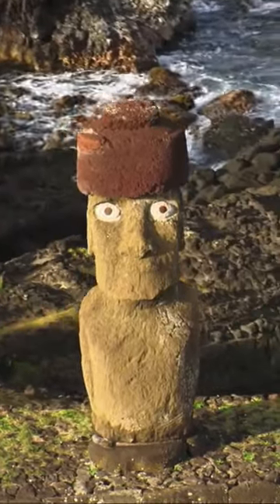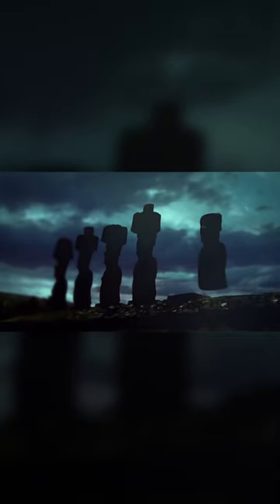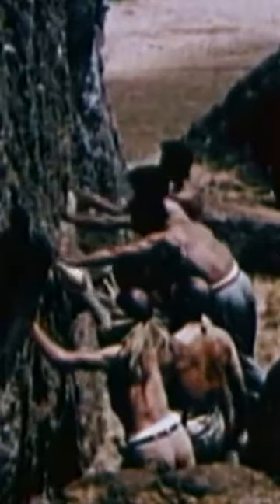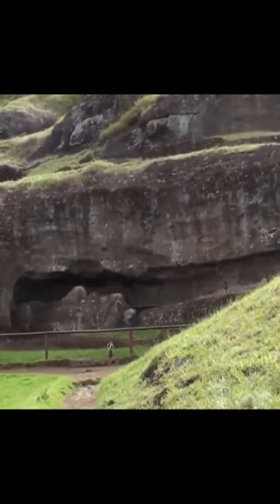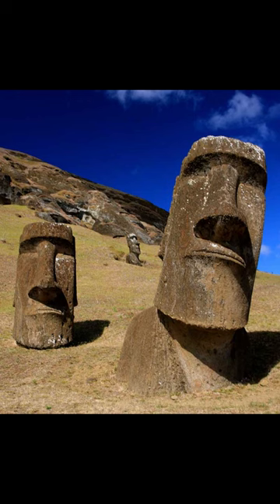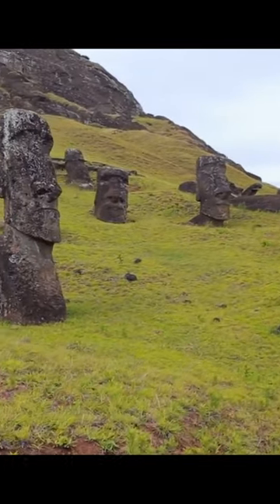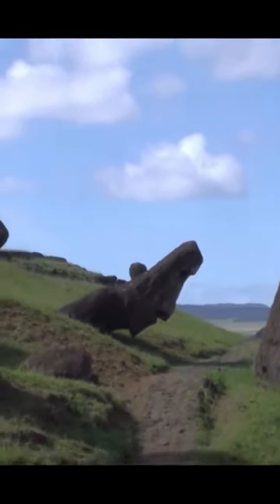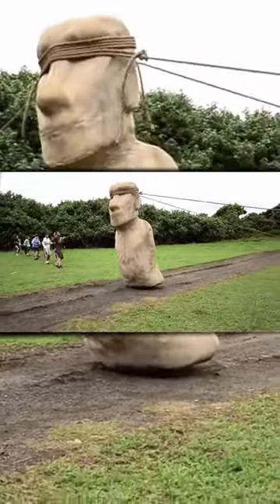This Is Soil Fertilizer